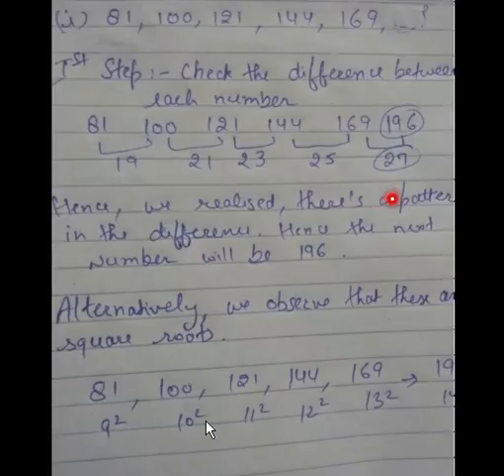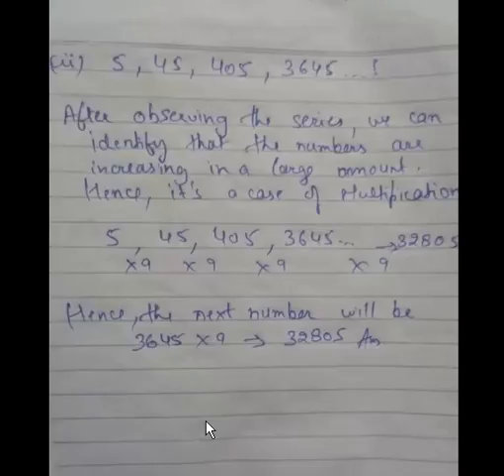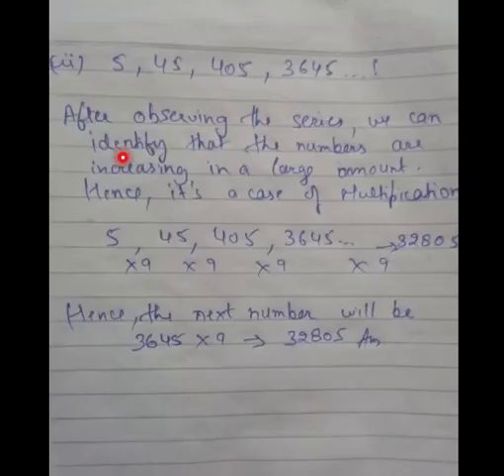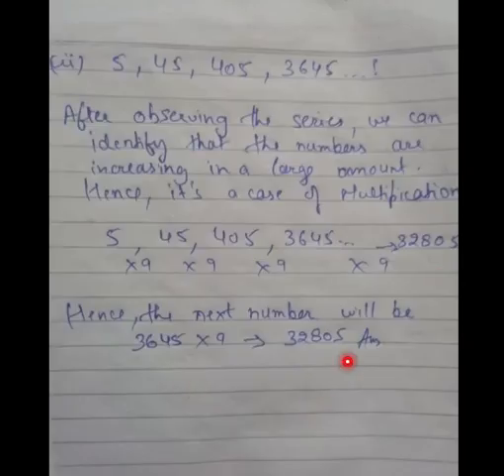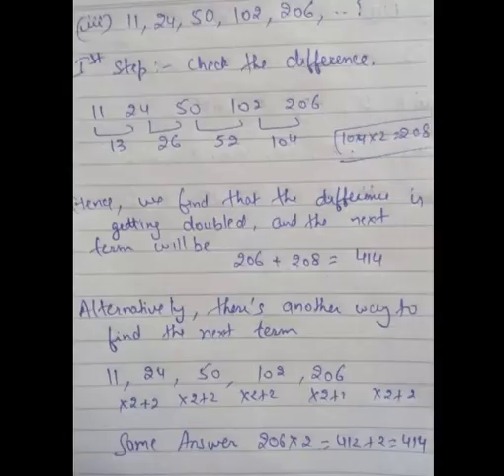Number System - Number Series Part 1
hello guys, we are here to provide you all the current affairs of the day. You can get daily gk updates, important questions for competititive exams, one liners current affairs questions.